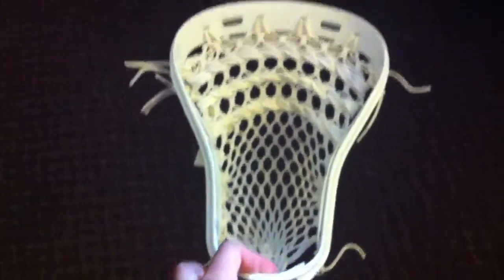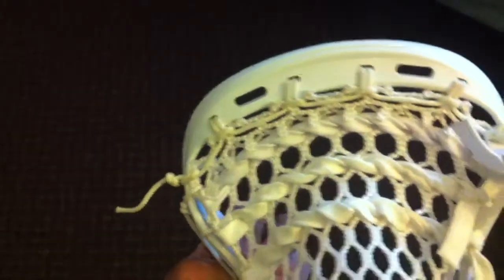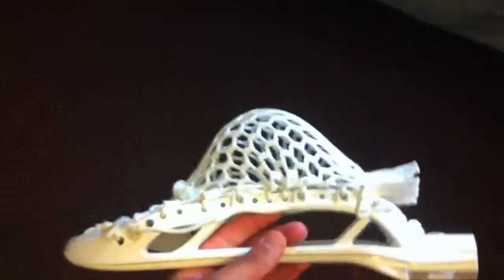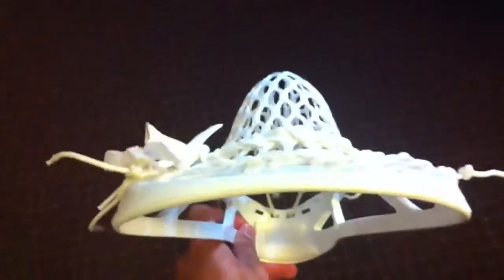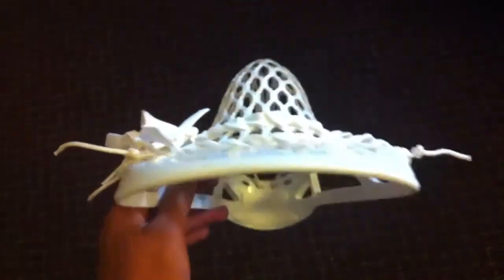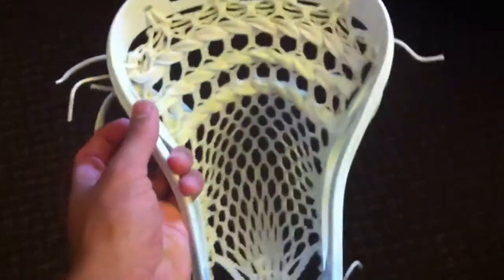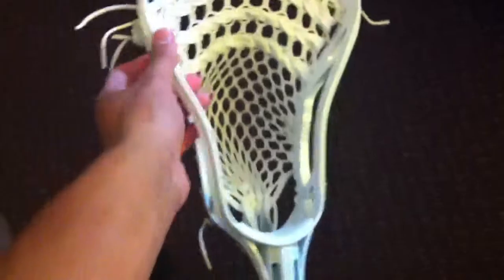Brine Edge X College Legal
Got it for a steal. Selling and strung for college rules